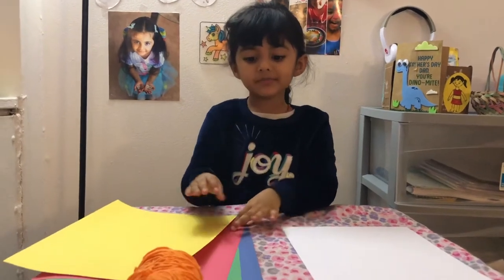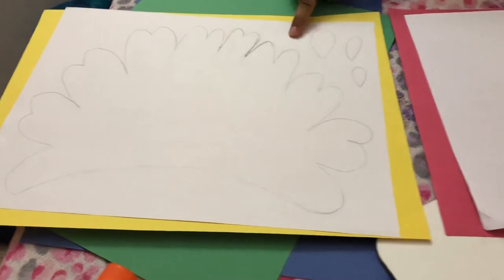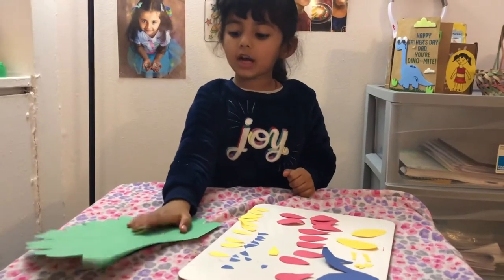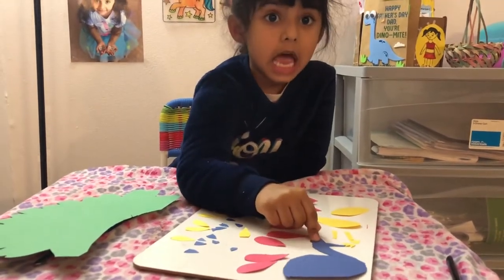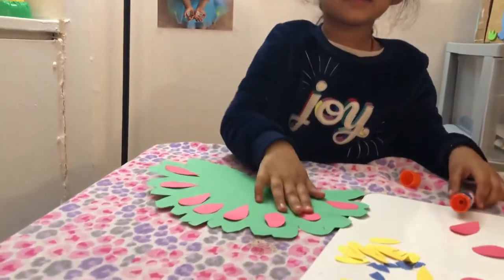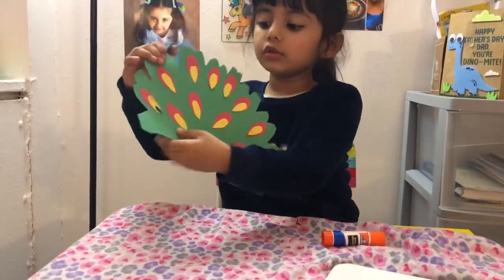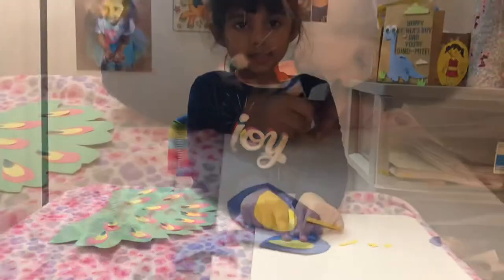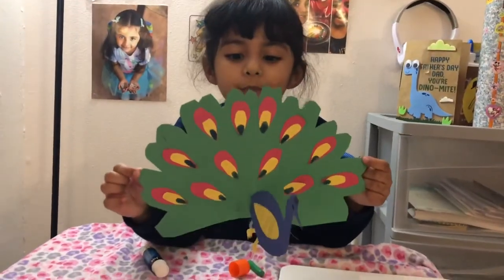Peacock 🦚 cap made by Amayra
Paper peacock 🦚 cap by Amayra ❤️